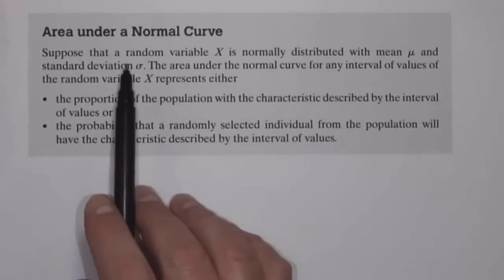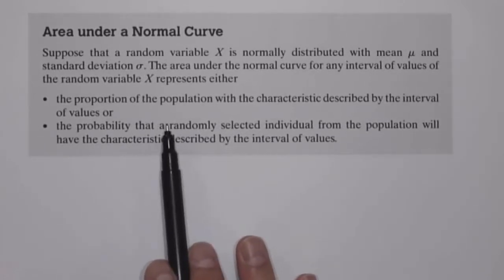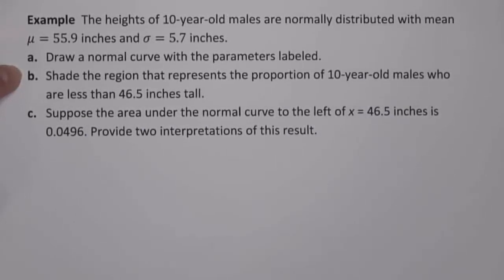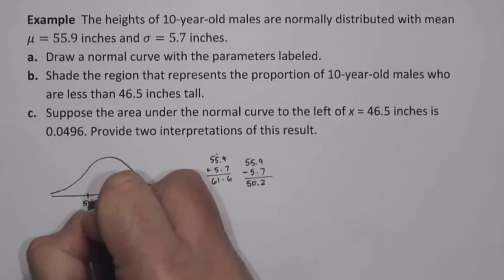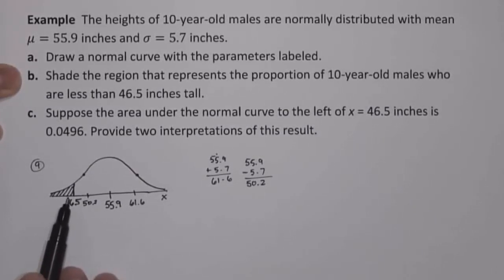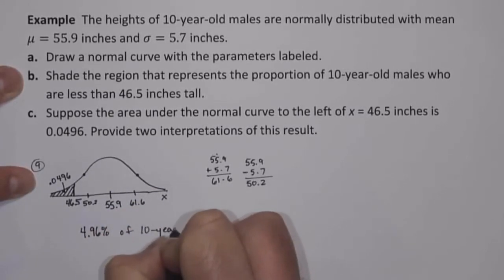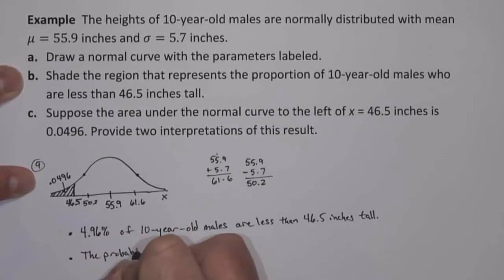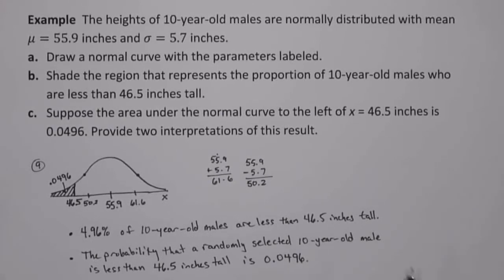Statistics Section 7.1 Video 4 of 4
This video provides interpretations of the area under a normal curve.